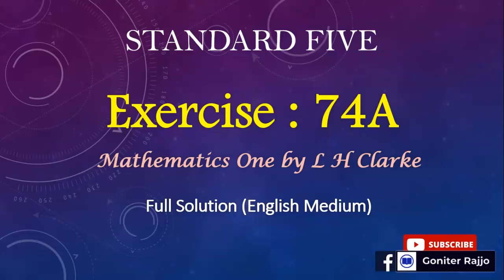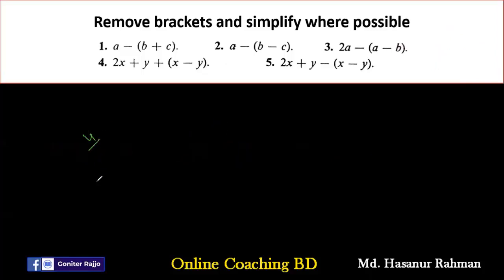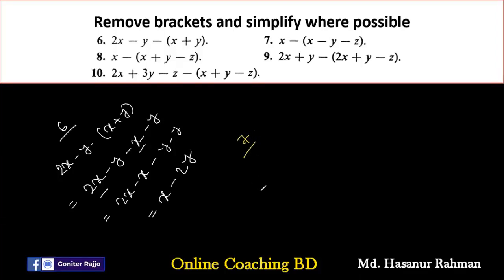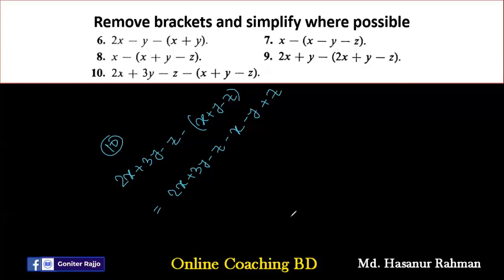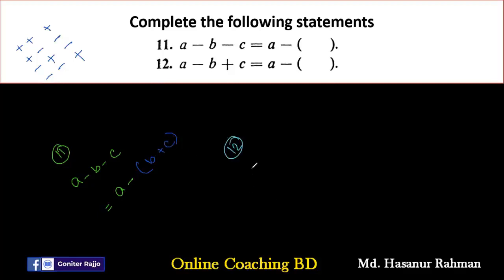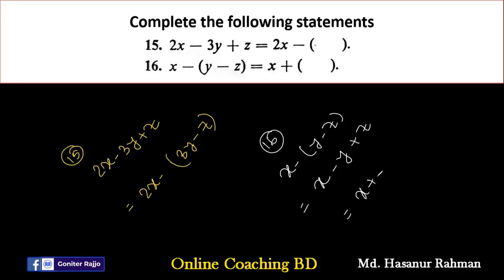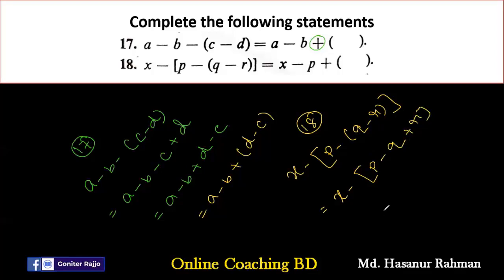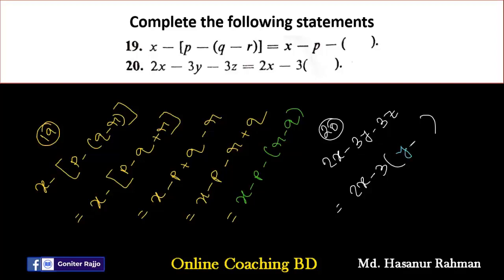STD 5 Mathematics I Exercise: 74A (First part) I Solved By Md. Hasanur Rahman I MATHEMATICS BOOK ONE